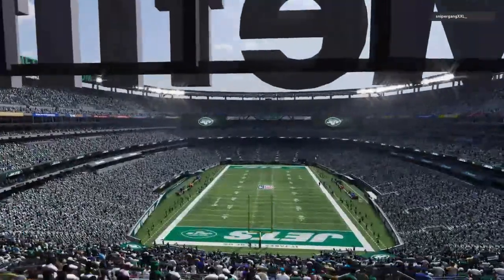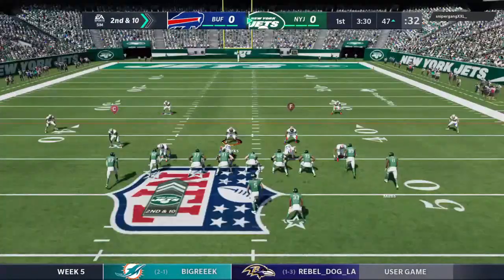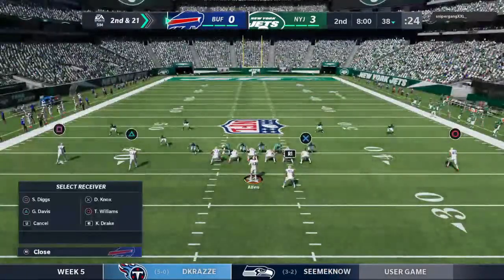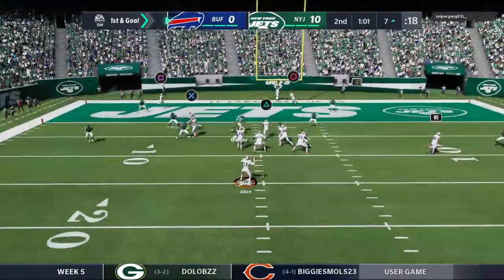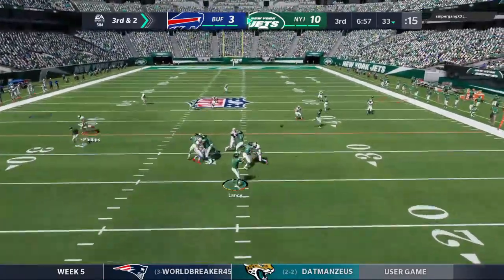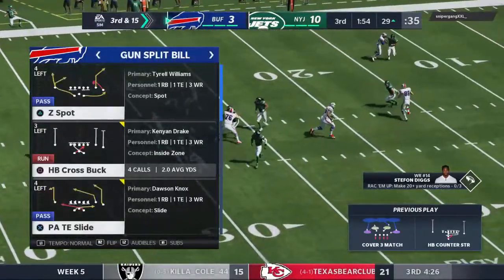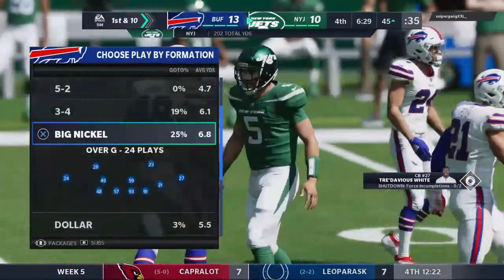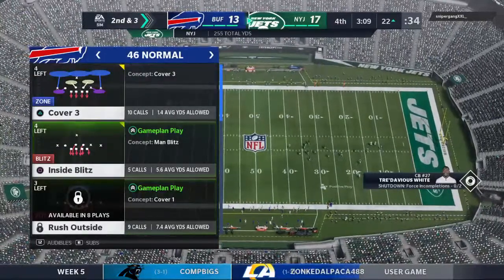Bills vs Jets